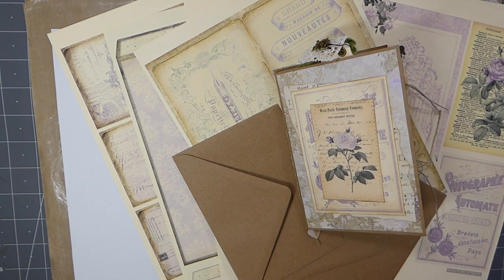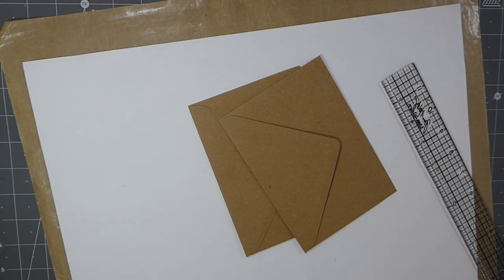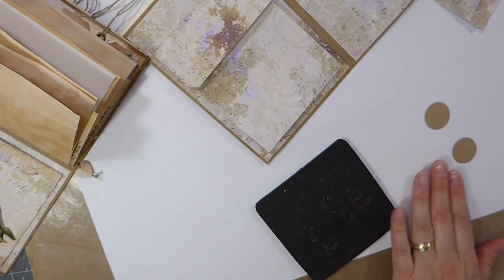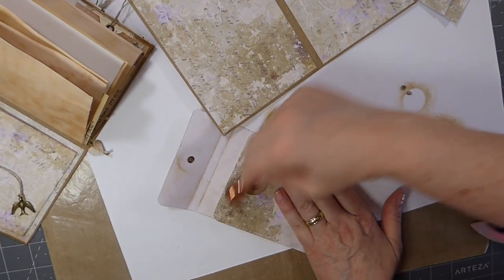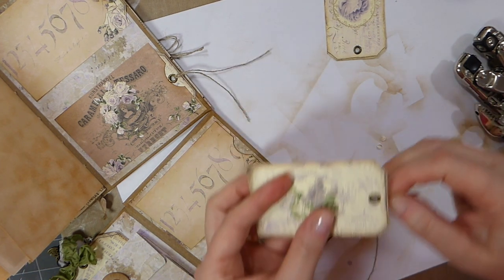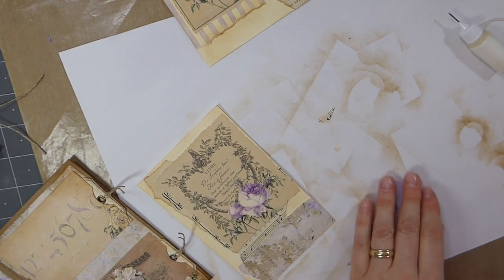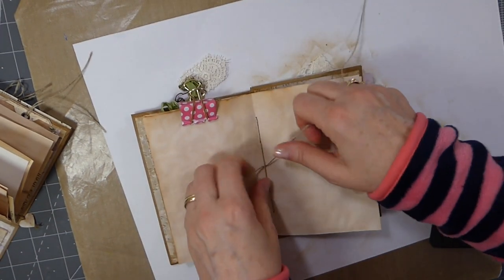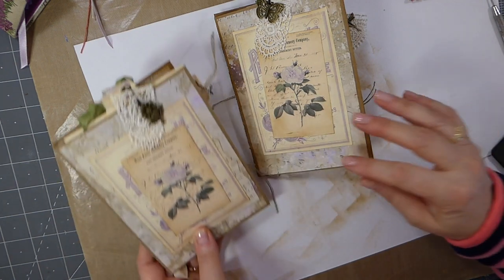How to make a Junk Journal from Envelopes, How to Make a Junk Journal | Step-by-step process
Thank you crafty Friends for joining me today! Today we are making a Junk Journal from envelopes. This is a quick and fun project for happy mail. Grab a cuppa and let's get started. This is a Design Team Project for My Porch Prints on Etsy.

Sincerely,
Gina @ TheFireFlyStudio67 :)!!

Crafty Hugs,
Gina @ TheFireFlyStudio67